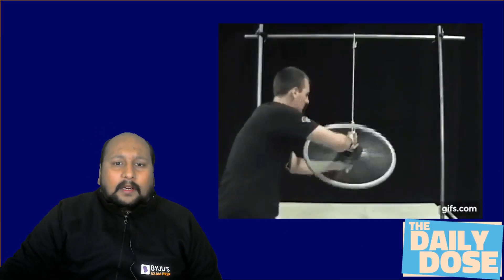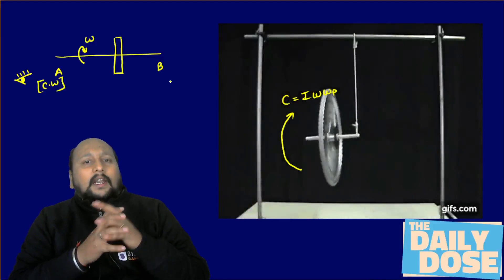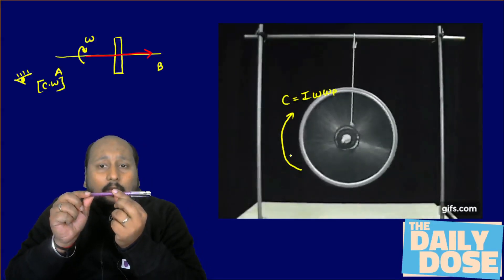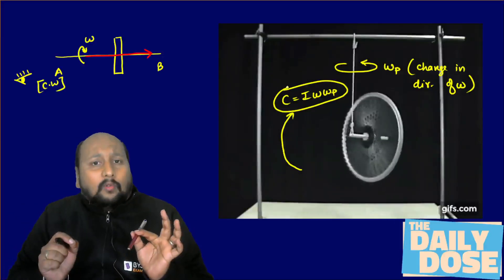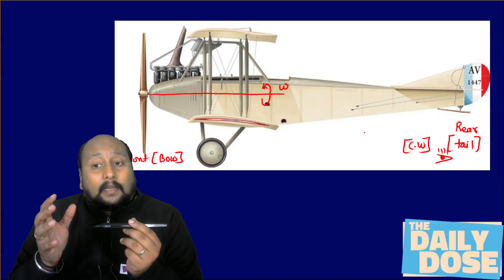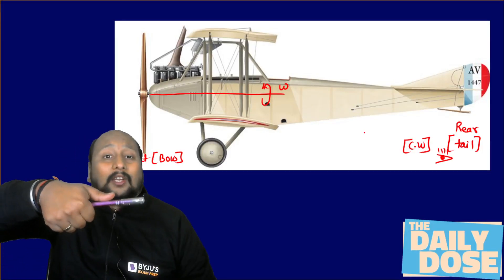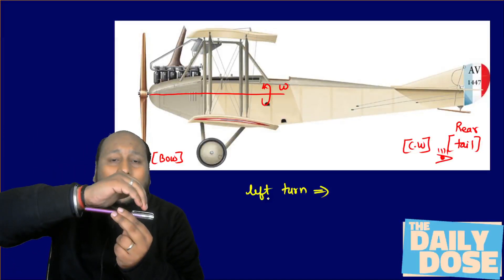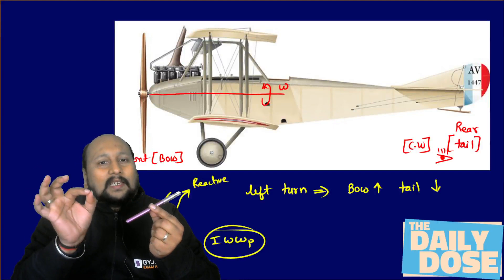Gyroscopic Couple Direction Concept | Theory of Machines | GATE 2023 Mechanical Engineering(ME) Exam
In this session, BYJU'S Exam Prep GATE expert, Sooraj Sir will clear the concept of "Gyroscopic Couple Direction" in the Theory of Machines for Mechanical Engineering (ME). This concept covers the important "Gyroscopic Couple Direction " topic for a comprehensive GATE 2023 preparation.